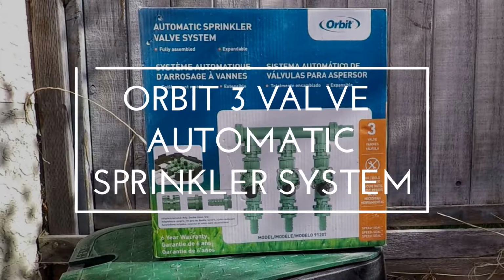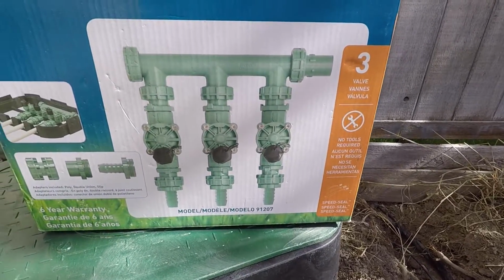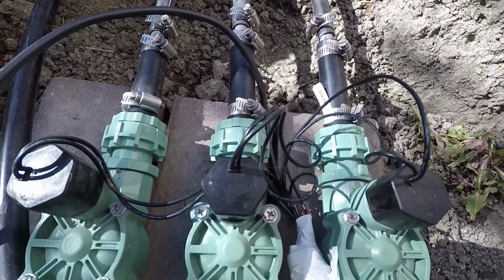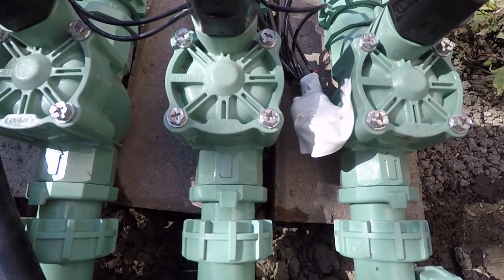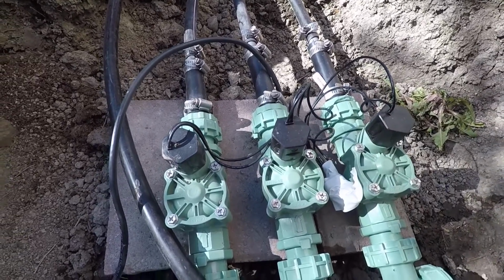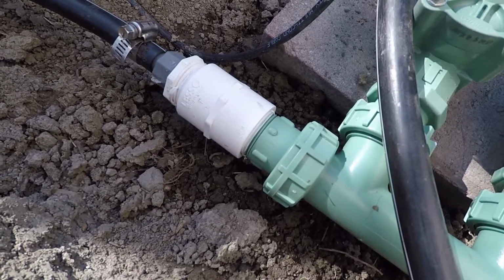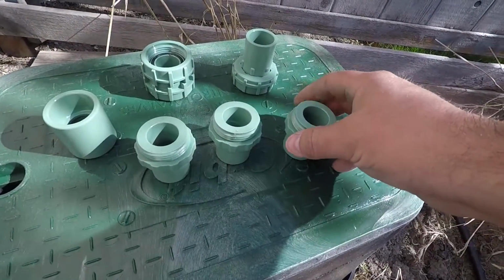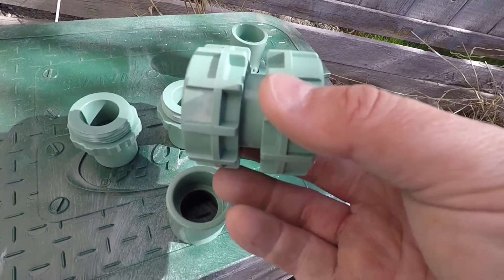Orbit Automatic Sprinkler 3 Valve System Manifold Review Model 91207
This video will go over the features of the Orbit Automatic Sprinkler 3 Valve System Manifold Model 91207.

This is fully Assembled system that is Expandable. It has 3 valves and requires no tools to put together. It comes with several connector, speed seals and also includes a 6 year warranty.

🛒Link to this Sprinkler Valve on Amazon